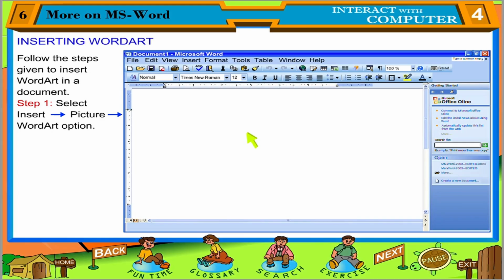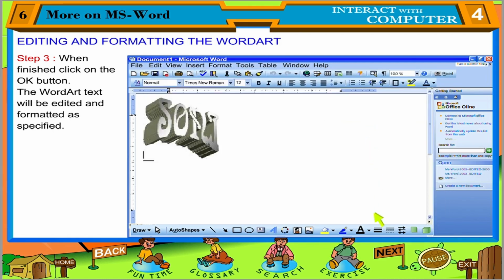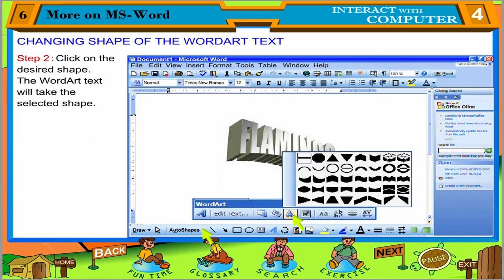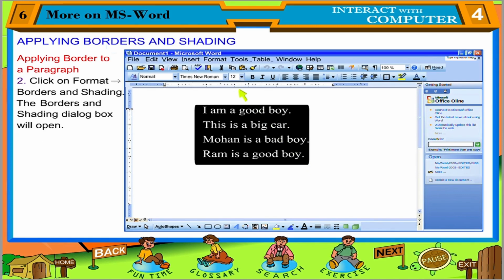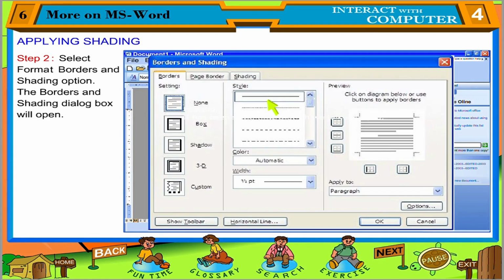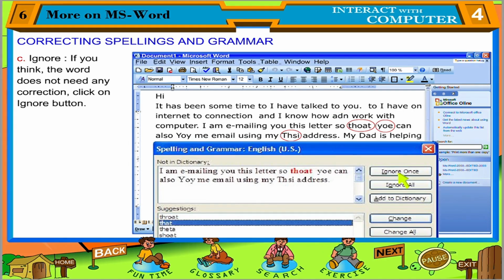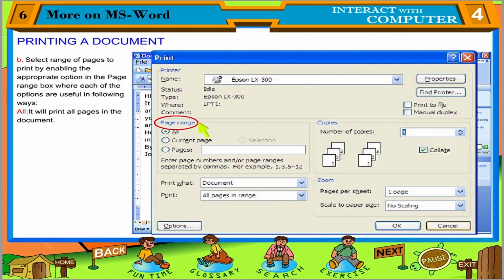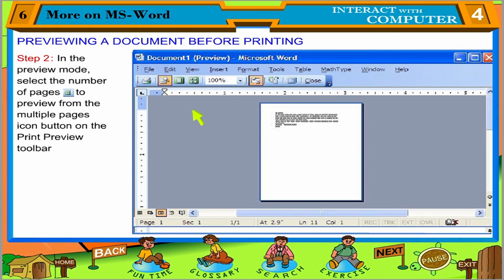INTERACT WITH COMPUTER - 04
CHAPTER - 06
(MORE ON MS-WORD)